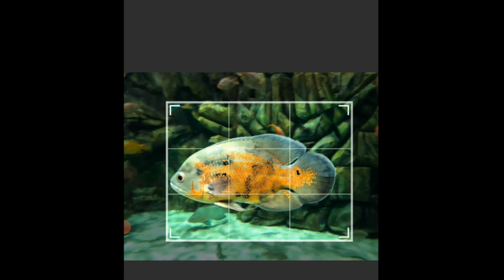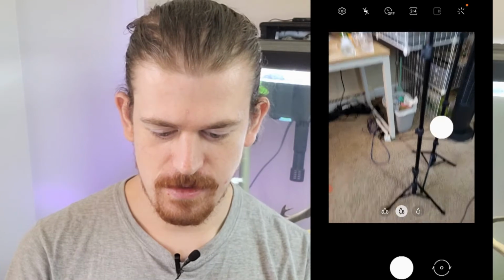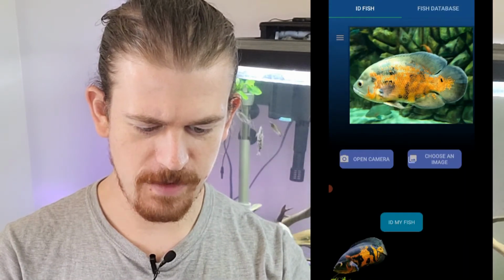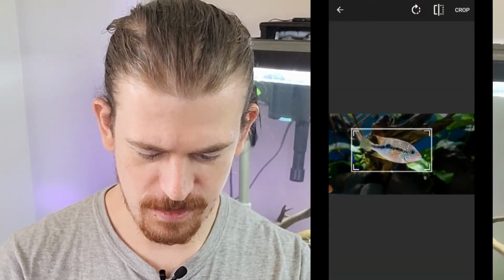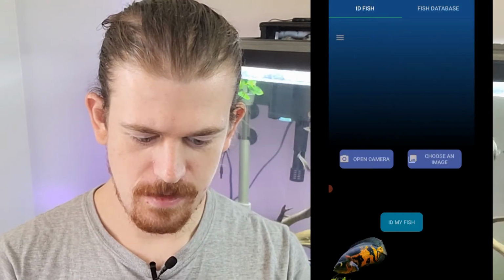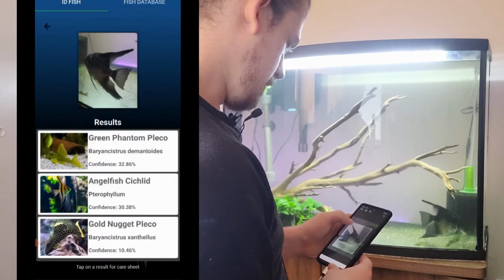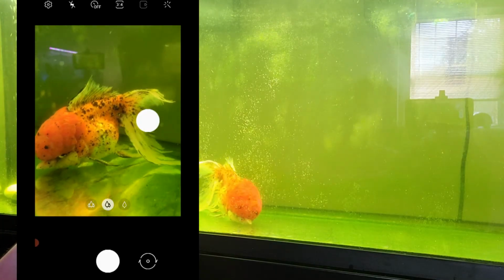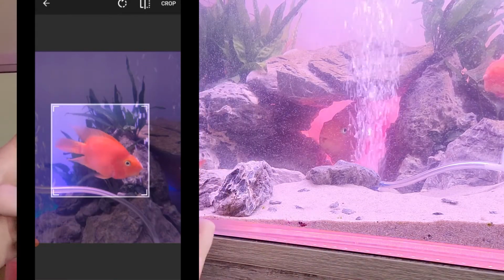Phone GUESSES My Fish | FishYI App Review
FishYI is an Android app that lets you take pictures of fish and then attempts to identify them. Or at least that is what is promises. In this video I try the app out on my fish and give a review of both the good and bad.

- Equipment I'm using on this tank -
Background Light Kit
Full Lighting Kit (Top & Background)
Canister Filter
In-line Heater